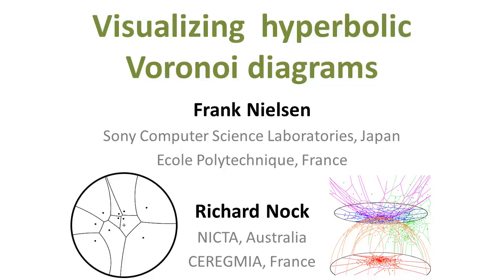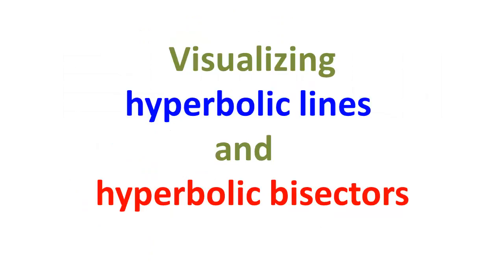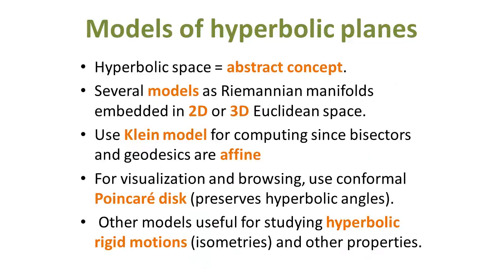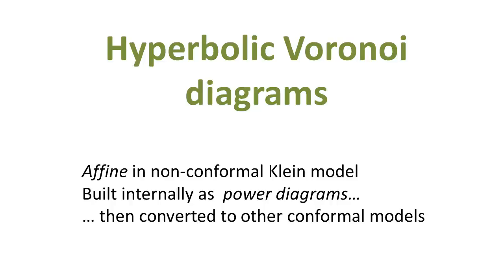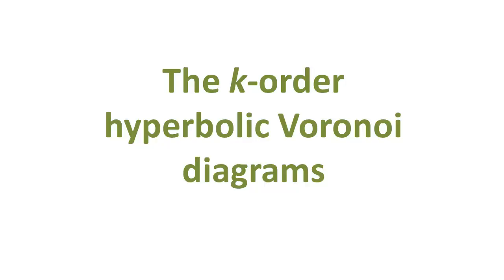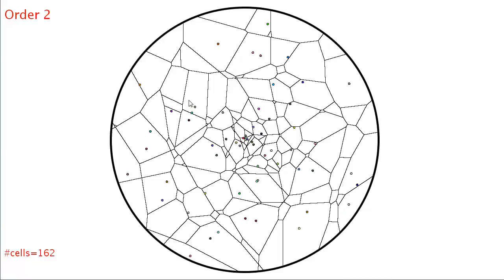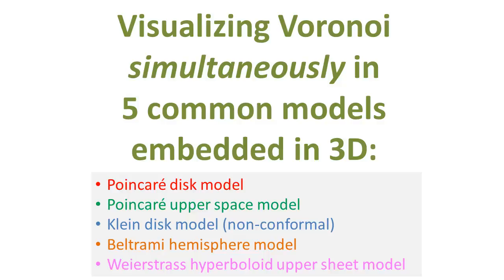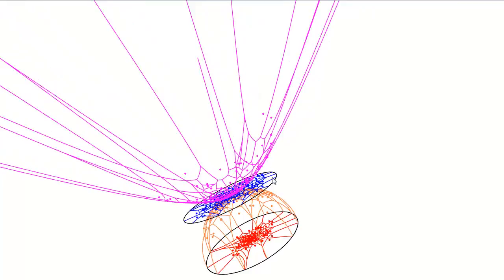Visualizing Hyperbolic Voronoi Diagrams (ACM SoCG 2014)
Hyperbolic Voronoi diagrams: Computed in Klein model as a clipped affine diagram and then rendered in other common models of hyperbolic geometry. We also visualize the k-order hyperbolic Voronoi diagram and navigate inside the hyperbolic space using hyperbolic translations and rotations.

Video is part of the video programme of the 30th Annual Symposium on Computational Geometry (SoCG 2014)

Here is the narration:
Script for the video (version 3, last updated March 2014)
Visualizing hyperbolic Voronoi diagrams
ACM Symposium on Computational Geometry (SoCG), video track
By Frank Nielsen and Richard Nock

Slide: Visualizing Hyperbolic Voronoi diagrams

Visualizing the hyperbolic Voronoi diagrams by Frank Nielsen and Richard Nock

Slide: Hyperbolic geometry

In hyperbolic geometry, there exist infinitely many  lines passing through a given point and not intersecting another prescribed line..
Several models satisfying the axioms of hyperbolic geometry have been built within Euclidean geometry.
In Klein model, the hyperbolic lines  are straight Euclidean line segments clipped to the unit disk.

Slide; Visualizing geodesics and bisectors

Let us show the line segment passing through two points and its Voronoi bisector in the hyperbolic plane.
In the Klein model, the blue hyperbolic segment is a Euclidean segment, and the red Voronoi bisector is a Euclidean line clipped with the limit circle.
In the Poincare disk model, the segment and the bisector are arcs of circles perpendicular to the limit circle,

Slide : Conformal versus non-conformal

A conformal model preserves angles  :
That is, Euclidean angles measured in the model coincide with the hyperbolic angles.
The hyperbolic bisector is perpendicular to the hyperbolic line segment.
This is checked in the Poincare conformal model.
Klein model is not conformal but well-suited for computation .

Slide: Models of hyperbolic spaces

Hyperbolic geometry is an abstract geometry fulfilling the axioms of hyperbolic geometry.
There exist several models of the hyperbolic plane described as Riemannian manifolds embedded in 2D or 3D Euclidean space.
Klein model is used for computing geometric structures and Poincare model for visualization.
Other models have also their own merits.

Slide: hyperbolic Voronoi diagram

Since the Klein bisector is affine, the hyperbolic Voronoi diagram is affine in Klein model.
Thus the hyperbolic Voronoi diagram can be computed equivalently as a power diagram  clipped to the limit circle.
Here is the hyperbolic Voronoi diagram of 50  sites  in Klein model.
It is equivalent to a clipped power diagram also called a weighted Voronoi diagram.
In the power diagram, some cells may contain several weighted point generators, and some are empty.
The Klein Voronoi diagram can be rendered in the Poincare conformal disk model.
This is an overlay of the non-conformal Klein disk with the Poincare conformal disk models.
This is the diagram rendered in the Poincare conformal upper plane model.

Slide: Navigation

Navigating interactively in the hyperbolic plane.
In the Poincare disk, the orientation preserving isometries are described by Moebius transformations.
We can perform a hyperbolic translation  by applying such Moebius transformations.
Here we choose a few positions inside the disk and perform a recentering using a hyperbolic translation.
We now perform hyperbolic rotations.
The k-order hyperbolic Voronoi diagrams
This is the first order diagram. When we click at some position, its shows the closest neighbour in red.
Since the Klein hyperbolic Voronoi diagram is affine, its k-order is also affine.
Let us increase the order, k of the diagram. The last order is called the farthest Voronoi diagram.

Slide: Visualizing simultaneously 5 standard models in 3D

We visualize the hyperbolic Voronoi diagram in the 5 common models of hyperbolic geometry by embedding them altogether in 3D Euclidean space.
All models except Klein are conformal.
First in blue, is the Klein diagram located at z=1 plane. Then in red is the diagram rendered in the Poincare disk located at z=0 plane. In orange is the hemisphere model with bisectors supported by vertical hyperplanes. In purple is the diagram rendered on the hyperboloid upper sheet.
Bisectors are hyperbola. This model is useful for manipulating isometries in high dimensions. Last in green, we visualize the diagram in Poincare upper plane.